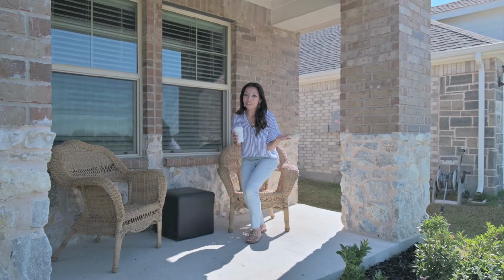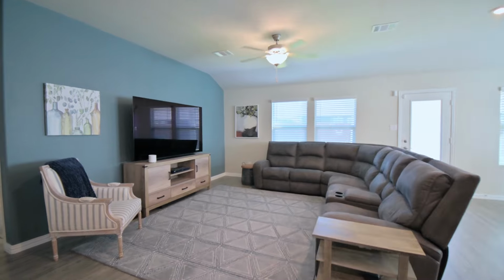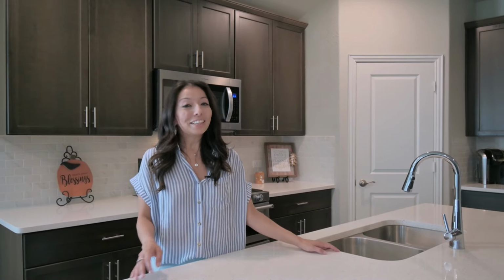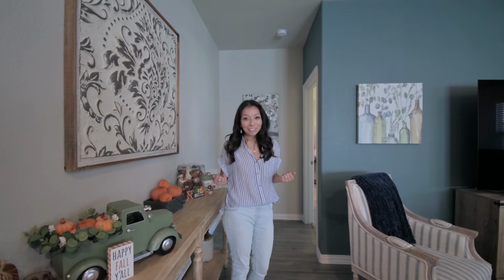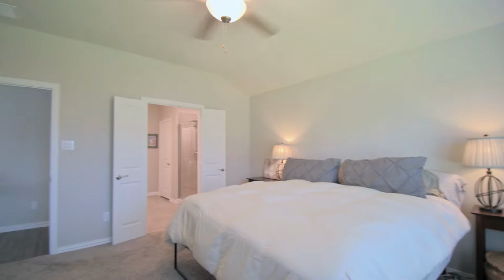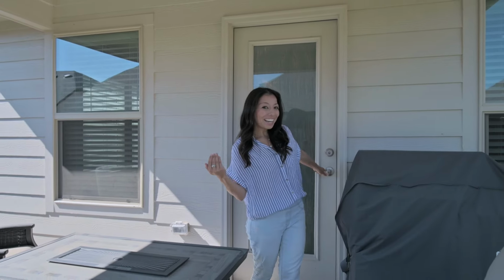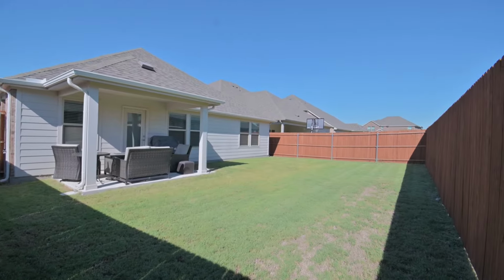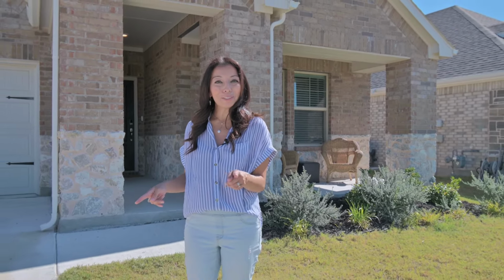🌟 Your Dream Home Awaits in Haslet, Texas! 🌟 - 🏡 14052 Comet Pl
**🌟 Your Dream Home Awaits in Haslet, Texas! 🌟**

Looking for your first home in Haslet, TX? Discover this gorgeous, move-in-ready single-story home that combines modern comfort with timeless style. Perfectly designed for first-time buyers, this home features 3 spacious bedrooms 🛏️ and 2 full bathrooms 🛁, offering a perfect blend of space and convenience.

🏡 **Why This Haslet Home is Perfect for First-Time Buyers:**
- **Open Concept Design:** Effortless flow between living, dining, and kitchen spaces for entertaining and daily living 🛋️
- **Private Primary Suite:** A peaceful retreat with natural light ☀️ and a luxurious walk-in shower 🚿
- **Flexible Layout:** Additional bedrooms ideal for guests, a home office, or a growing family 🚪
- **Stylish Finishes:** Durable LVP flooring in main living areas and modern fixtures throughout ✨
- **Outdoor Living Space:** Enjoy evenings on the covered patio, perfect for relaxing or hosting friends 🌅

📍 **Why You'll Love Haslet:**
Located in the heart of the Dallas-Fort Worth metroplex, Haslet is known for its friendly community, excellent schools, and easy access to major highways. You'll also enjoy nearby shopping, dining, and recreational opportunities, making it the ideal place to call home!

🔑 Don’t miss this opportunity to own your first home in one of Texas’s most desirable areas! Whether you’re starting a family or looking for your personal haven, this Haslet home has it all.

📲 Connect with Fort Worth's Trusted Real Estate Experts
Ludwin & Margie Flores | Keller Williams Realty DFW - Southlake

🛠️ Free Homebuyer Resources:
Top Questions to Ask When Buying New Construction 📝
New Year, New Home 2024 Guide
Find your next home with us—your trusted partners in Fort Worth real estate.